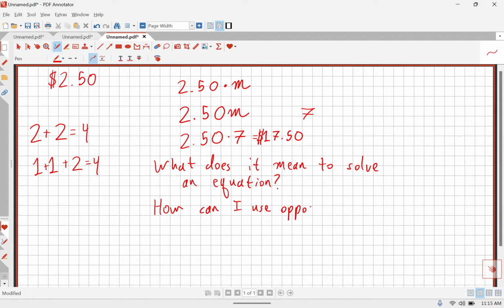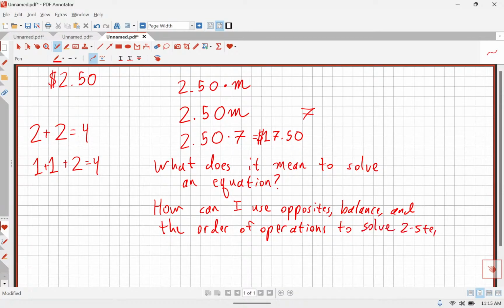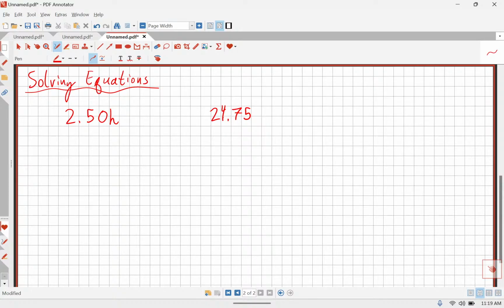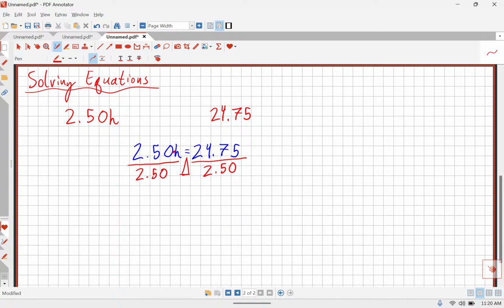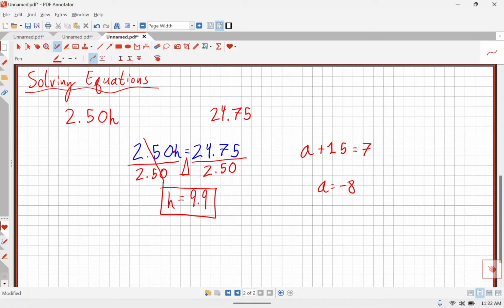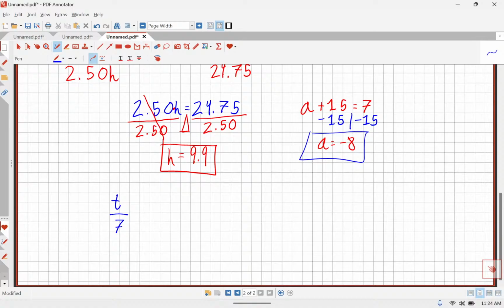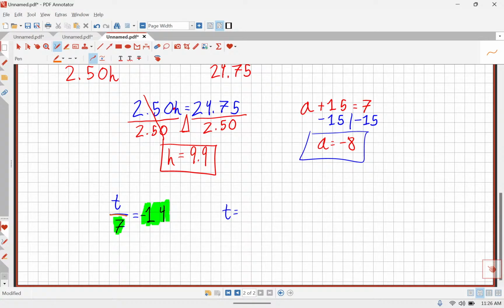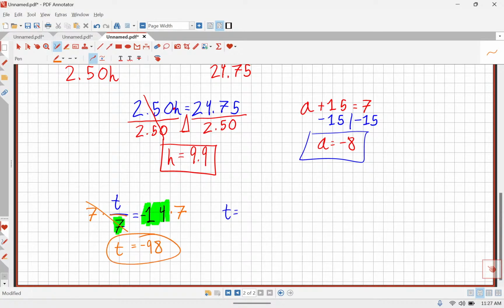Math 8: Dilations Closure